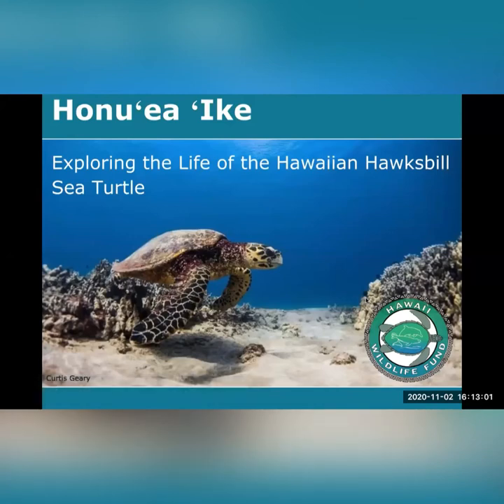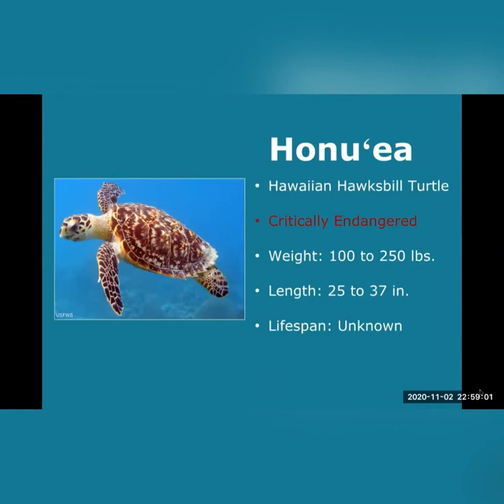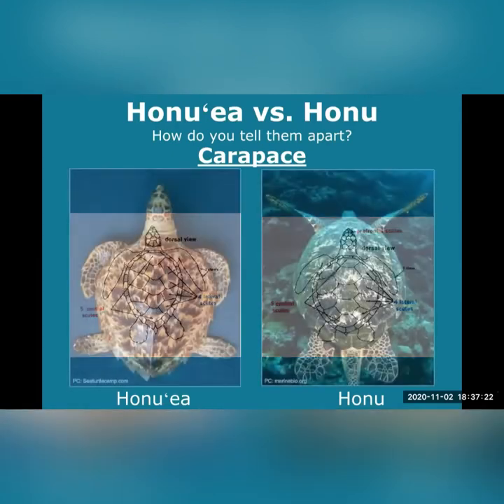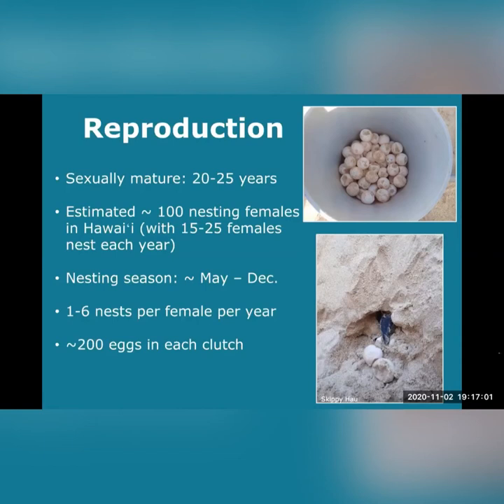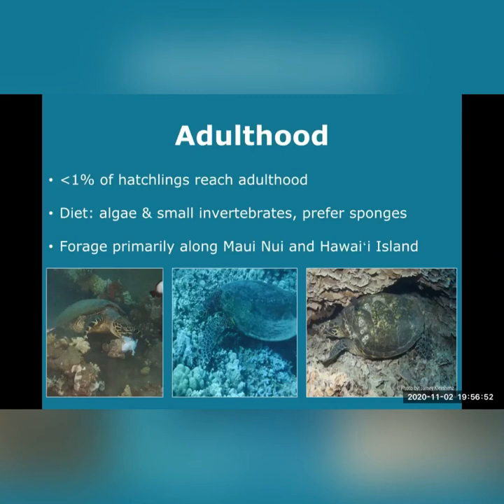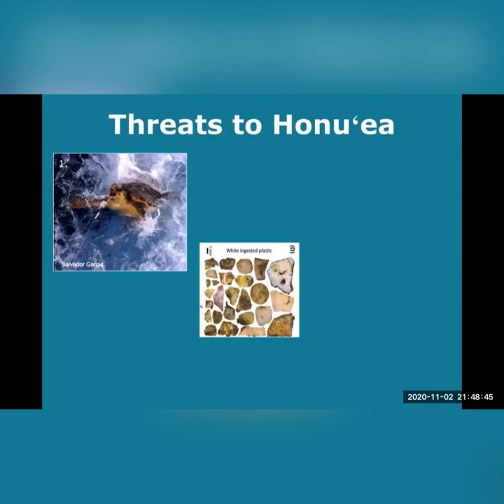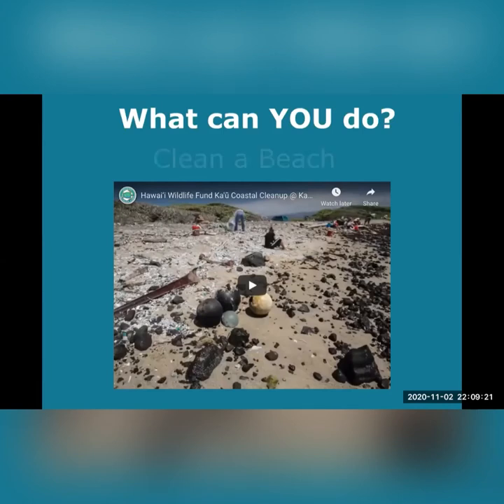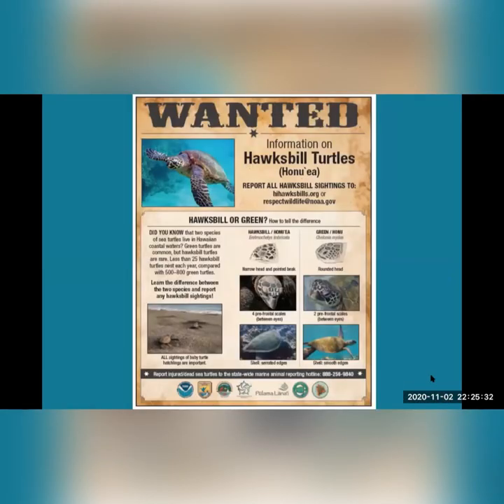Honuʻea ʻIke: Hawksbill sea turtle knowledge (Part 1)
Welcome to our Honuʻea ʻIke (Hawksbill sea turtle knowledge) curriculum, where you will get to explore the life and struggles of the honuʻea. Hawaiʻi Wildlife Fund is excited to take you on a  journey into our work protecting honuʻea or the Hawaiian Hawksbill sea turtle.

In Part 1 we will explore: the defining features of honuʻea, their historical and cultural significance, their life cycle, the threats facing them today, and what YOU can do to help.  Below you will find various links to sources discussed in the presentation as well as an overview for this curriculum and a follow along activity, that will help students take notes and hone in on key points.

By the end of this curriculum we hope you share our passion and excitement to protect this unique species. Hoʻomākaukau (are you ready)?!

Curriculum Links:

1) Honuʻea ʻIke Curriculum: Overview, Outline, and HCPS III Benchmarks & Next Generation Science Standards:

*One manini correction: Our HWF team has placed 8 satellite tags on hawksbill turtles on Maui and several more on Hawai‘i Island (likely 12 or more in total, not just on Maui as the video stated).